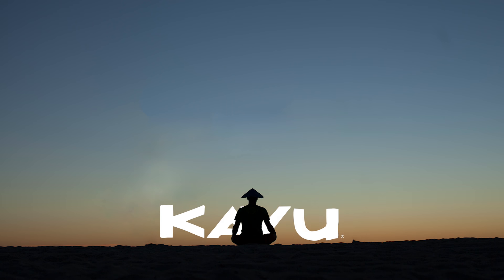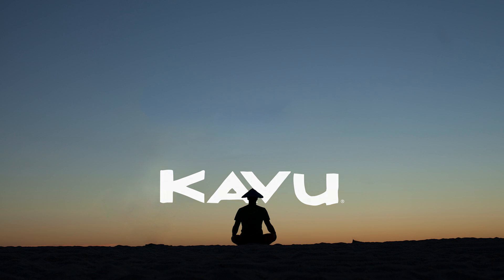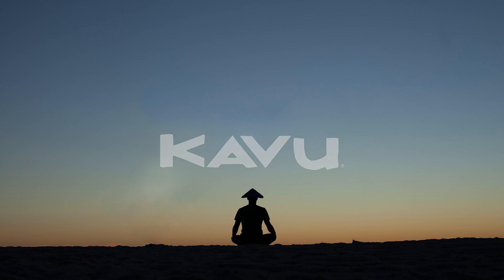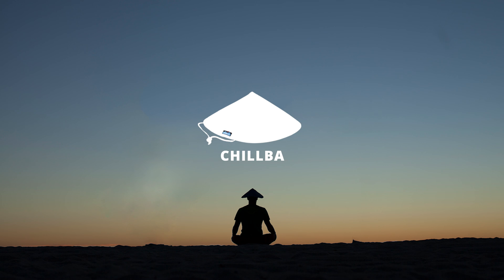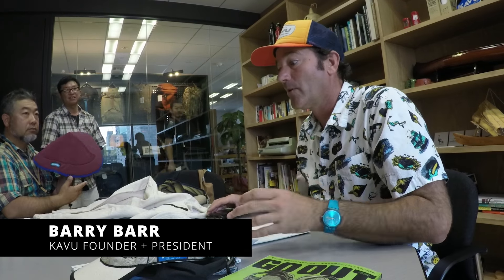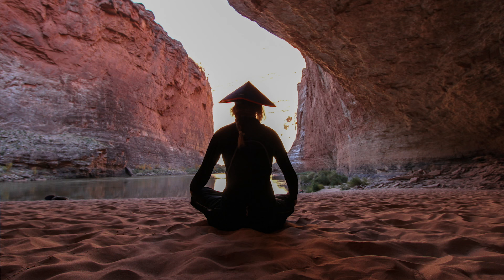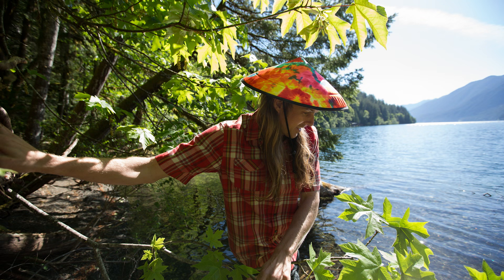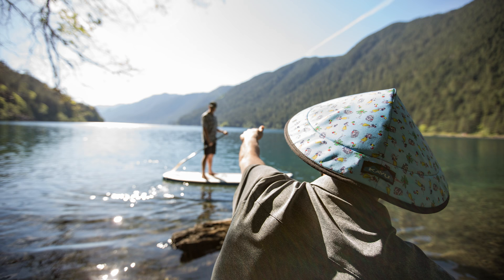THE ORIGIN OF THE CHILLBA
Barry Barr, KAVU Founder & President shares the origin of the Chillba. The Chillba stands out in the sunhat community giving you 1000% sun protection, not guaranteed. Test it yourself! This furiously functional KAVU sun hat has roamed the globe defending humans domes from UV rays since the mid 90's. Sit back, Chillba out and let Barry you tell you how the sun hat legend was born.